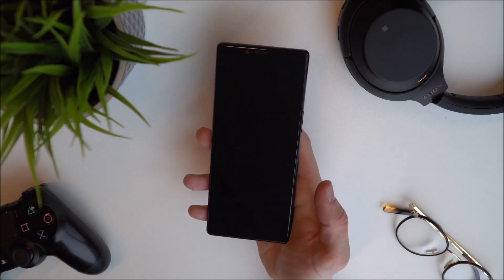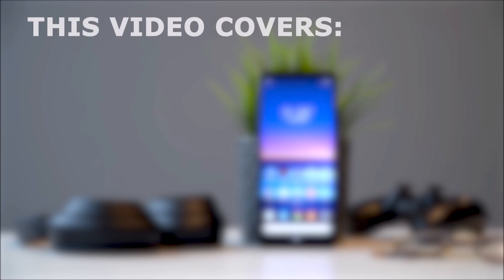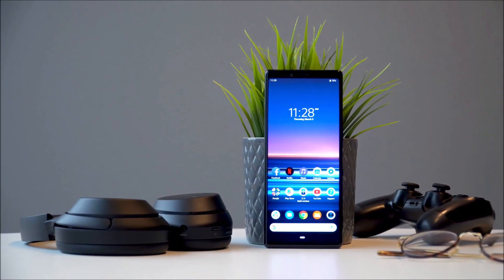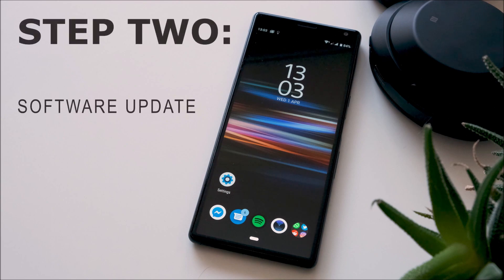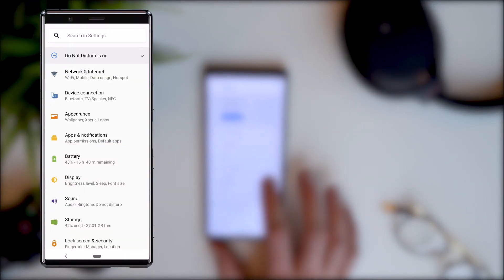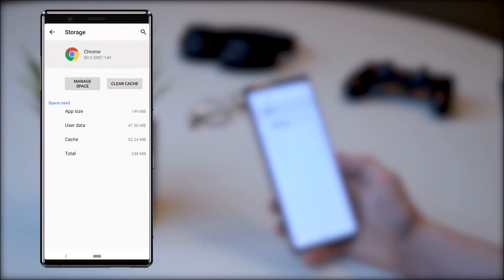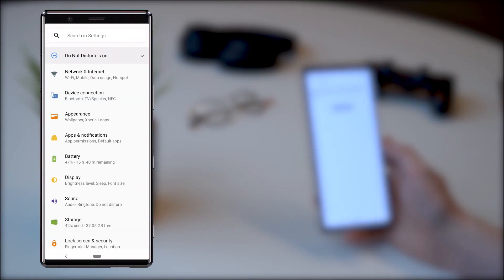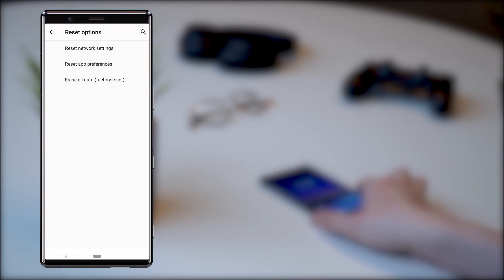How To: Troubleshoot your Sony Xperia Smartphone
If you're having some trouble with your Sony Xperia, you can try these six troubleshooting tips to get your phone back up and running again in no time.

Support App – 00:36
Software Update – 01:04
Clearing your Cache – 01:28
Safe Mode – 02:13
Force Restart - 03:08
Factory Reset: - 03:33